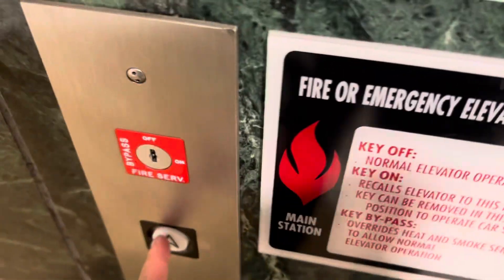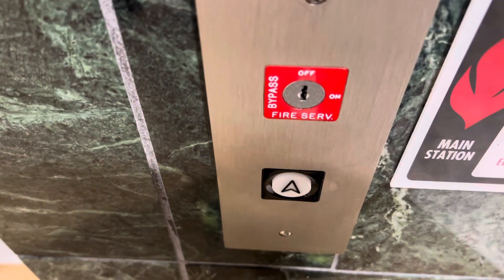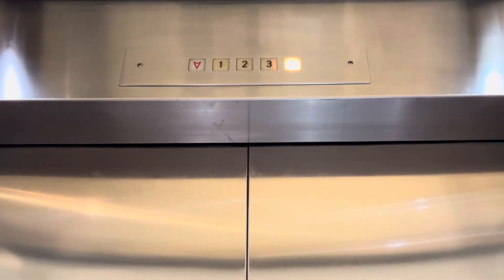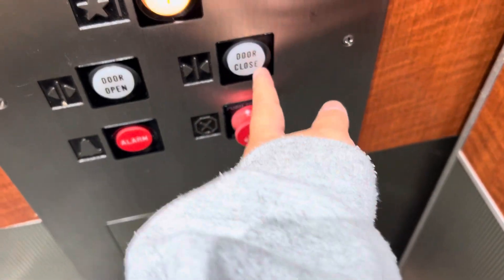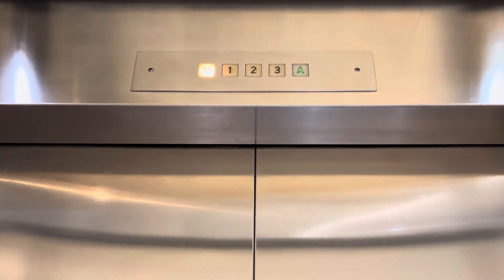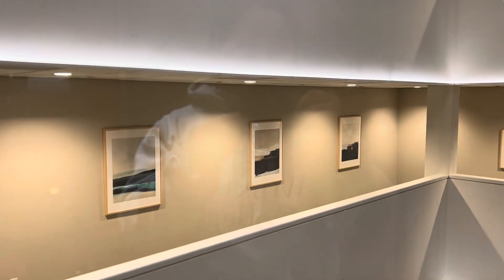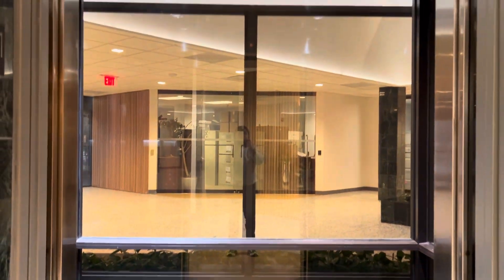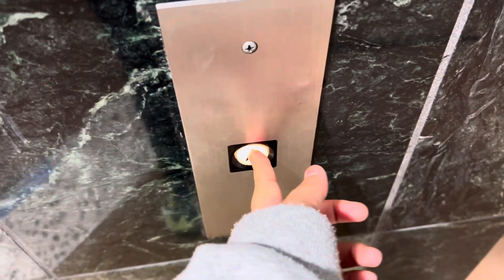Arrow Hydraulic Glass Elevators at 1011 Route 22, Bridgewater, NJ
The right elevator is covered with cardboard, so I decided not to ride the right elevator